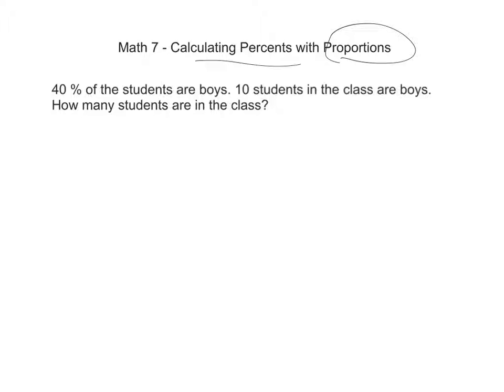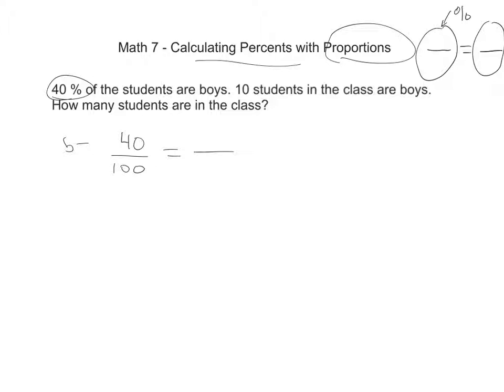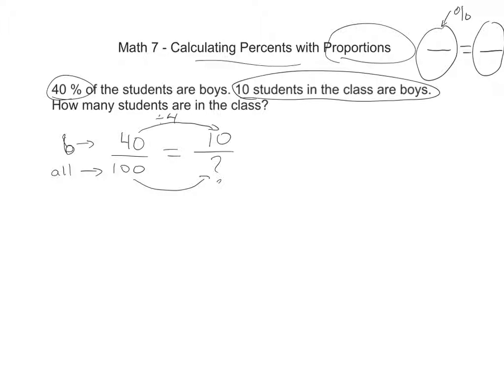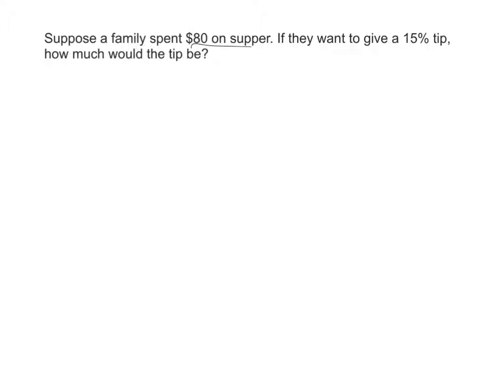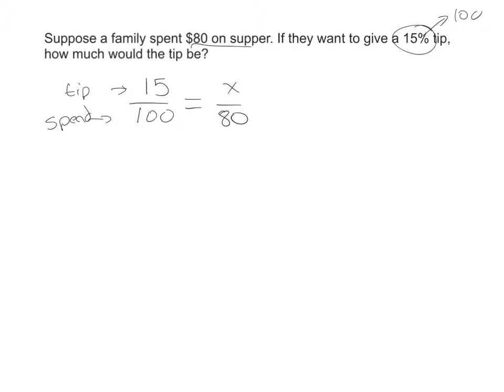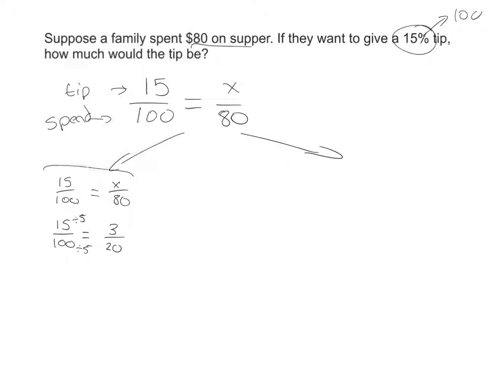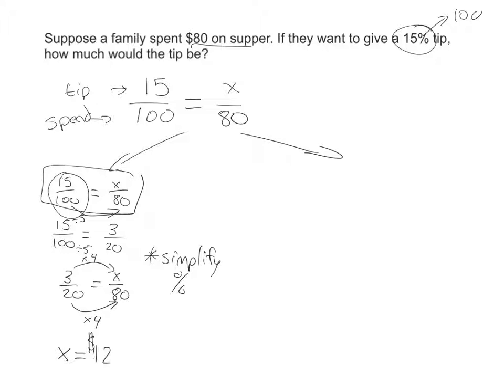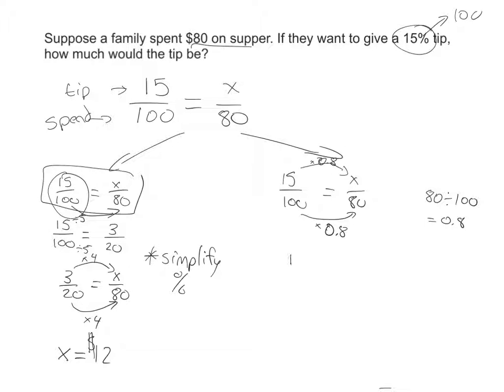Math 7 - Percents with Problems